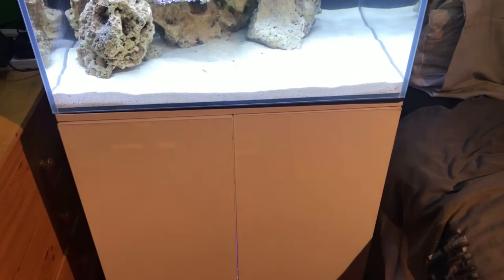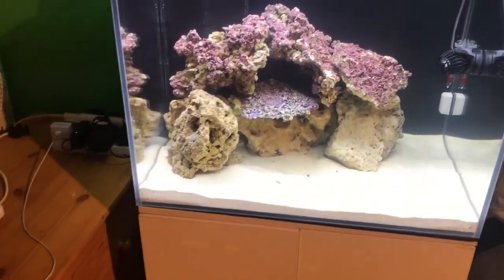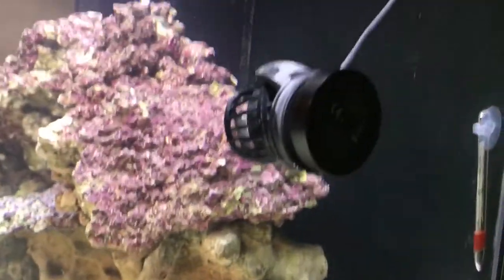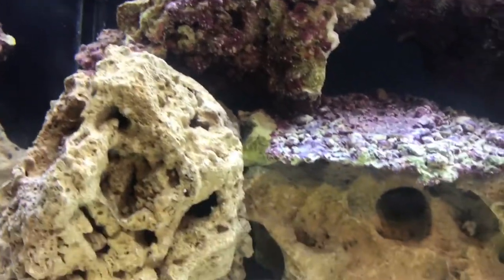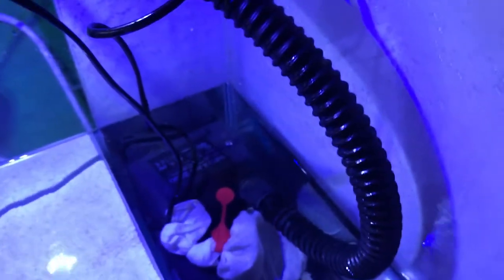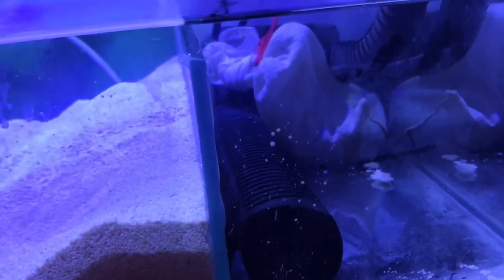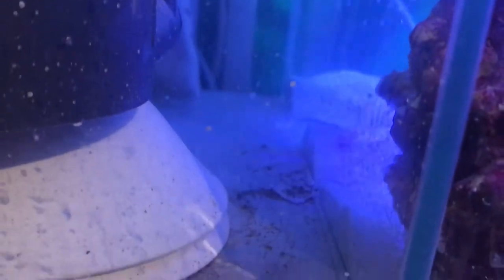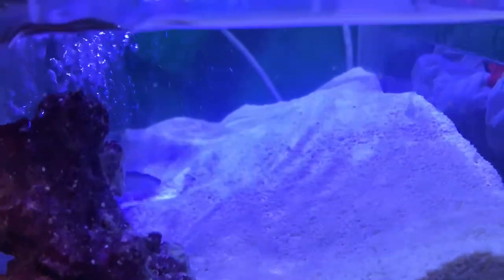Update 1 of my first reef! Day 2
Sorry I sound awful had a sore throat and cough so next video I may sound a little bit more human and I'll try to make the video look more professional!!

This is my 35 Gallon Reef tank the second day of it being up and running come with me as we watch the progress of the reef tank!